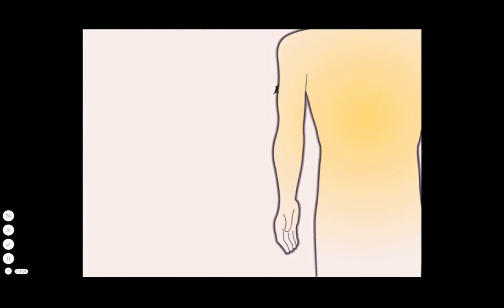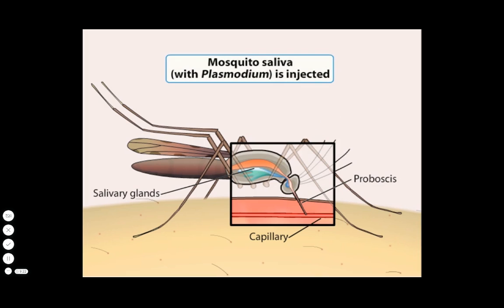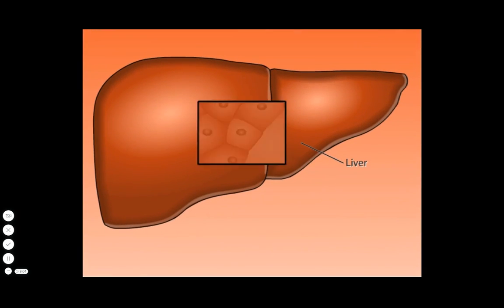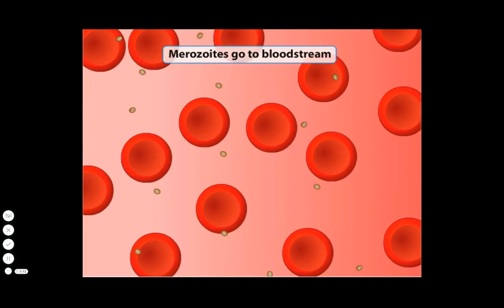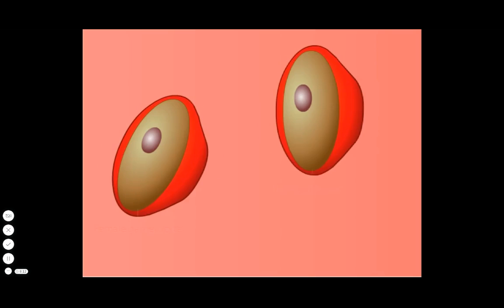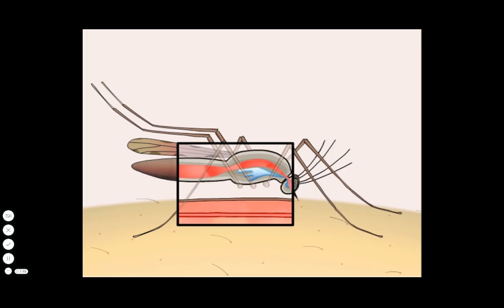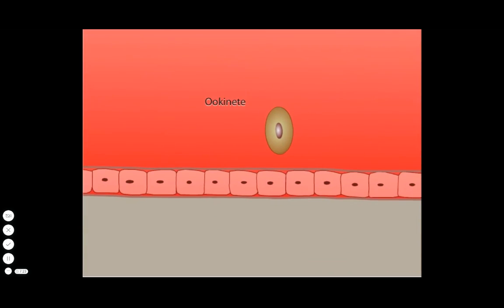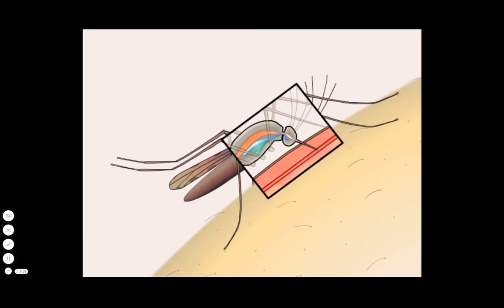Malaria: Life Cycle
Copyright: Microbiology An evolving science 3rd edition

Malaria: Cycle of Plasmodium falciparum transmission between mosquito and human

Figure 20.40
P832
Ch 20.5